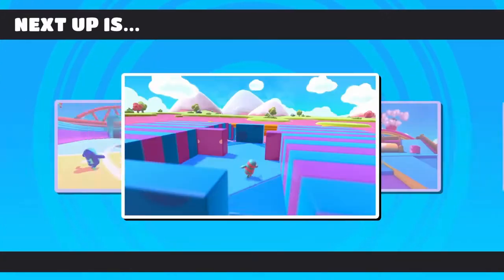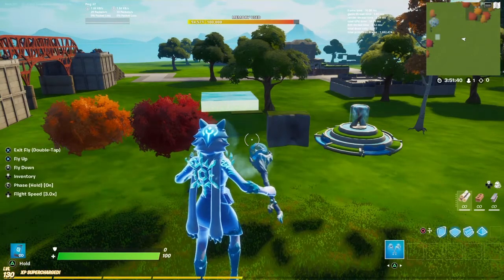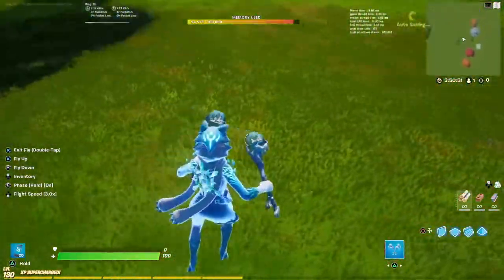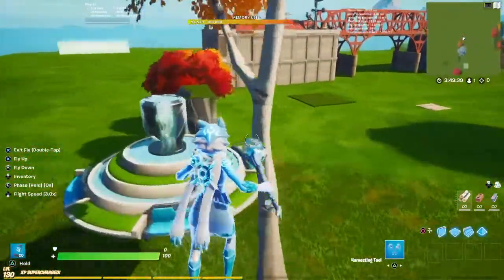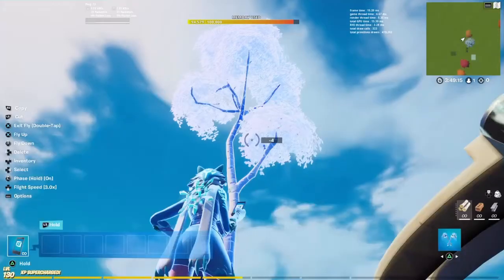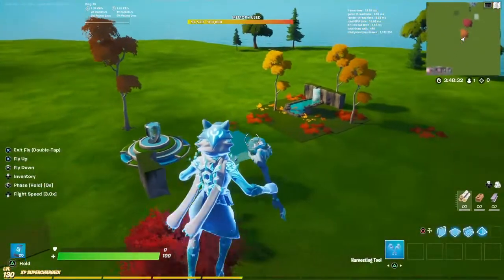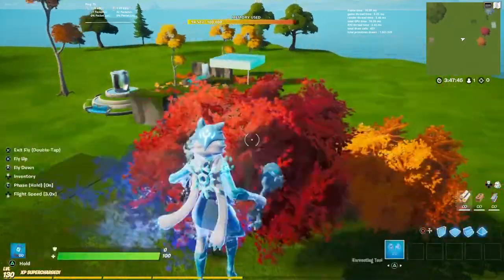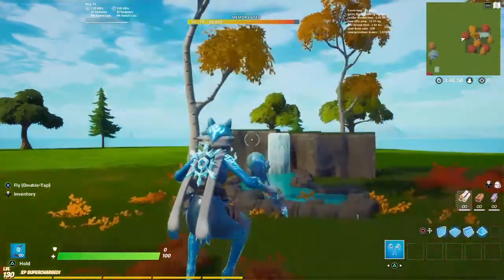How to make a good waterfall in fortnite